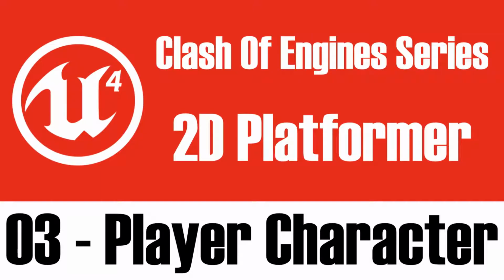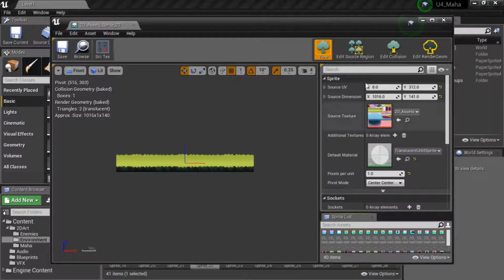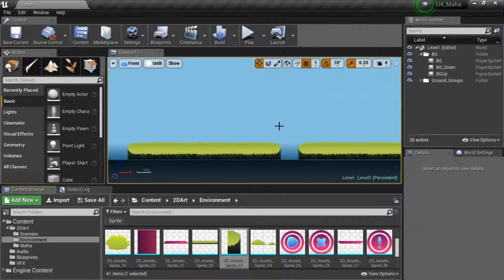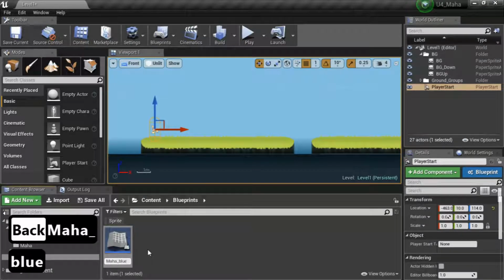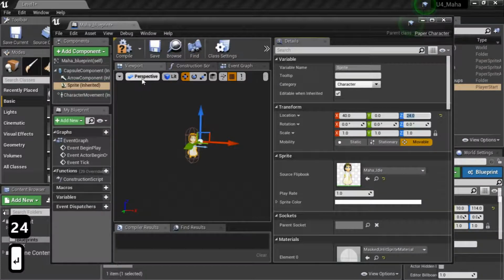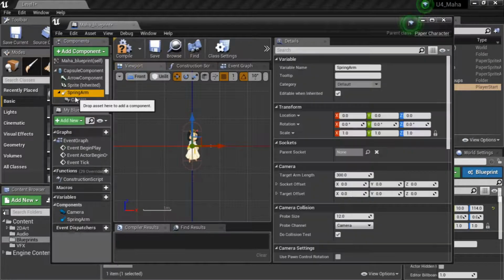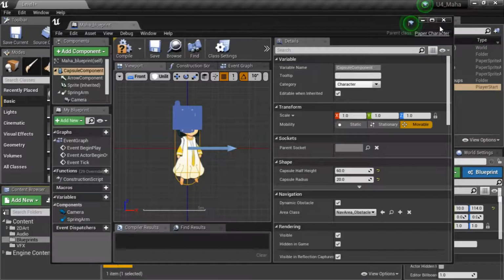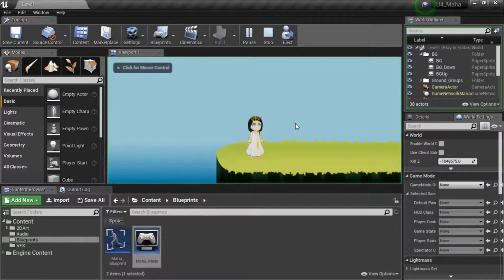Clash Of Engines - Unreal 4.19 - 2D Platformer - 03 - Player Character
In this video, we will add a 2D player to the game and adjust its settings.

In this Series, we will develop the same game (a 2D platformer) using 4 different engines (Unreal, GM Studio 2, Unity and Godot), which will give you a better understanding of which one suit your need better. Only build-in or free extension will be used to give a closer look at what you get out of the box with these 4 amazing engines.

- Learn to develop games using Game Maker Studio 2